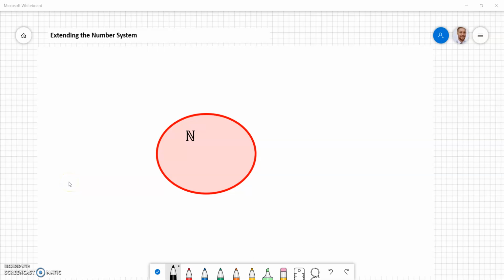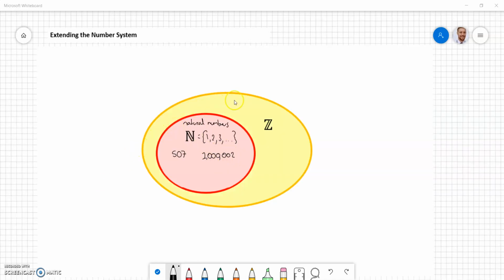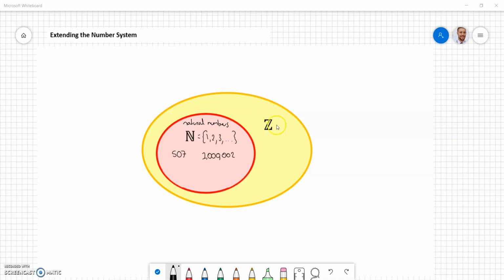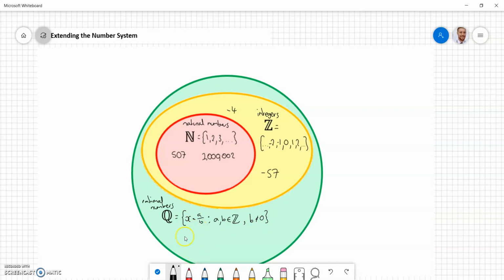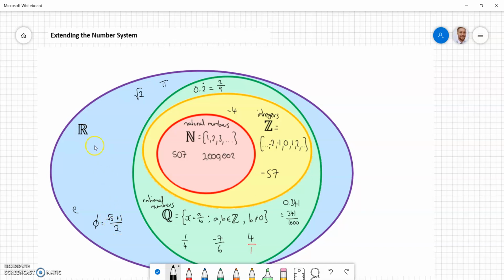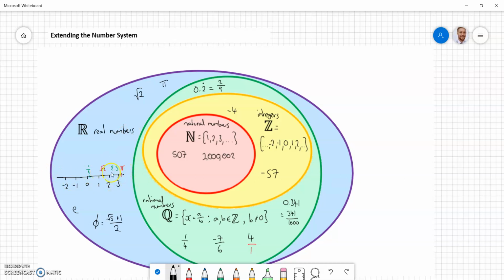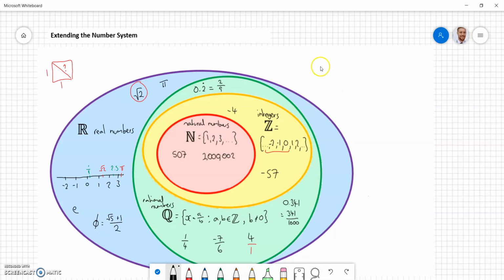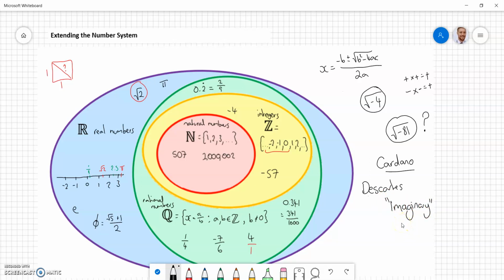Further Maths A Level - Introduction to Complex Numbers - 2.1 Extending the Number System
This video is part 1 of 9 from Chapter 2:Introduction to Complex Numbers.

We will look at how the number system has developed over thousands of years and been extended at key moments in history.

In these videos I intend to cover the compulsory core content of Year 1/AS Further Mathematics.

I am a teacher at a Grammar School in the United Kingdom, and we follow the OCR MEI A Level Further Mathematics specifications. These videos are designed to support students studying for these exams.